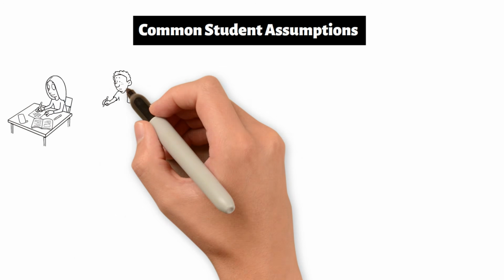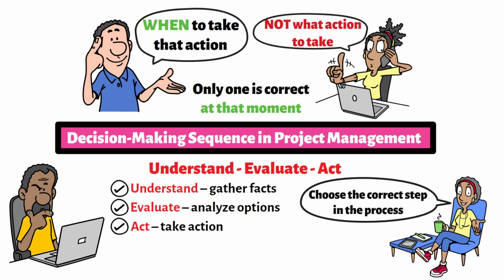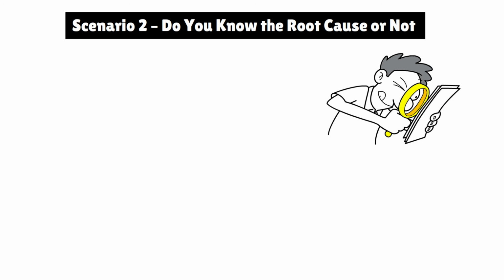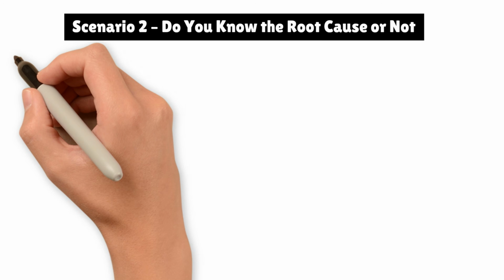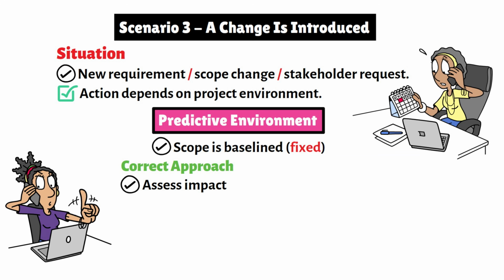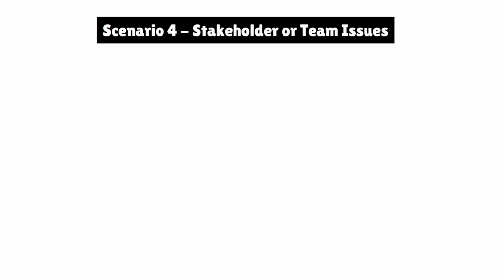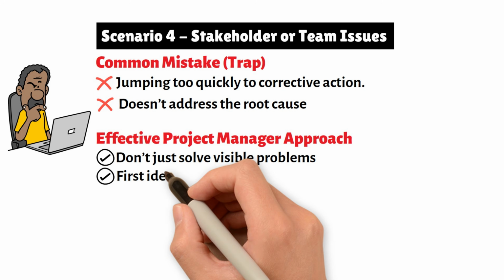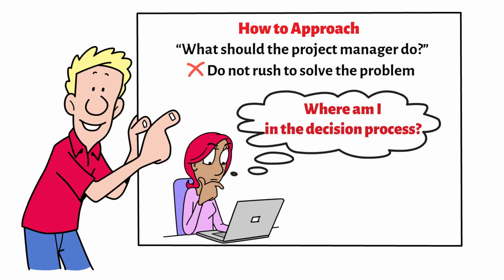What Should the Project Manager Do? | PMP Question Strategy Explained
Learn how to answer PMP “What should the PM do?” questions with a clear strategy.

Are you struggling with PMP exam questions like “What should the project manager do?” or “What should the project manager do next?”
You’re not alone — this is one of the most common and most challenging question types on the PMP exam.

In this video, you’ll learn a simple decision-making framework to help you consistently choose the correct answer, even when multiple options seem right.

Instead of guessing or memorizing patterns, this approach helps you apply the core PMP decision logic that reflects how PMI expects project managers to think.

• Why students struggle with PMP situational questions
• The Understand → Evaluate → Act decision framework
• When to analyze vs take action
• How to identify whether the root cause is known or unknown
• How to handle changes in Predictive vs Agile environments
• How to approach stakeholder and team-related scenarios
• A clear strategy to eliminate wrong answers quickly

4 Common PMP Scenarios Covered
1️⃣ The Problem Just Occurred → Analyze before acting
2️⃣ Root Cause Known vs Unknown → Know when to act
3️⃣ A Change Is Introduced → Predictive vs Agile response
4️⃣ Stakeholder or Team Issues → Engage before solving

Chapters
0:00 Introduction
0:33 The Core Problem Students Face
1:12 The Fundamental PMP Principle
1:52 Scenario 1 The Problem Just Occurred
2:48 Scenario 2 Root Cause Known vs Unknown
4:54 Scenario 3 A Change Is Introduced
6:25 Scenario 4 Stakeholder or Team Issues
7:46 Decision Framework for PMP Questions
8:19 Recap

💬 Which PMP question type do you find most difficult?